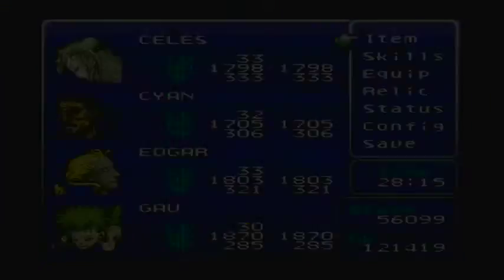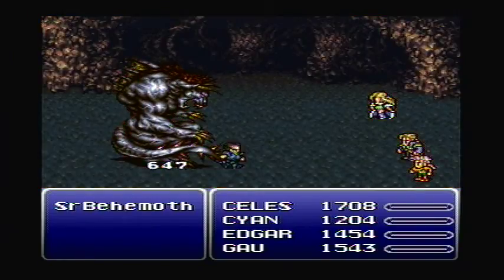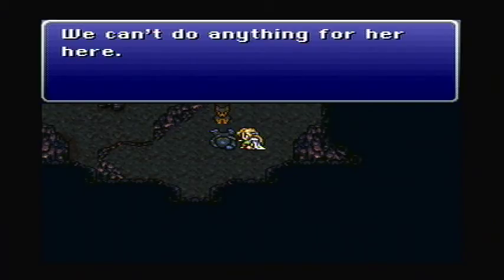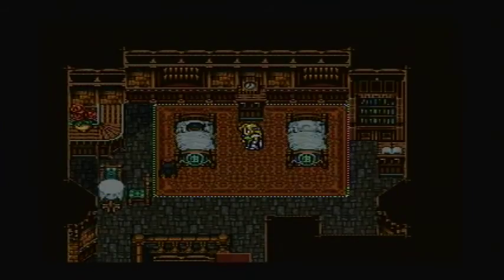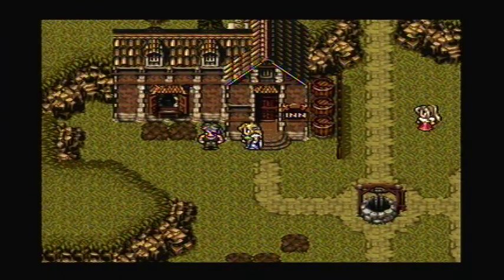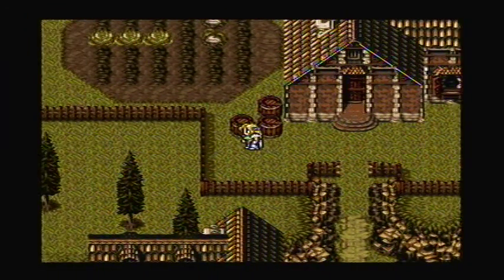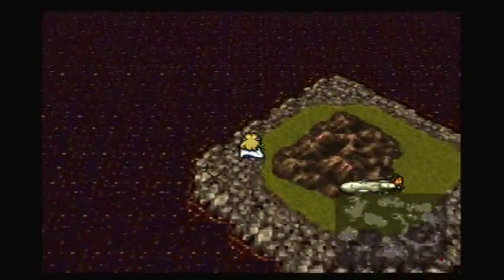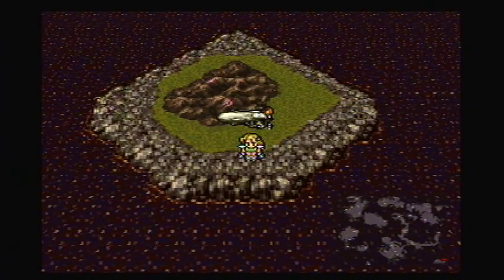Let's Play Final Fantasy Six: Part Fifty-Eight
We rescue Shadow and defeat two Behemoths.